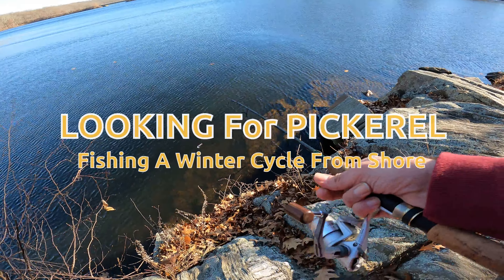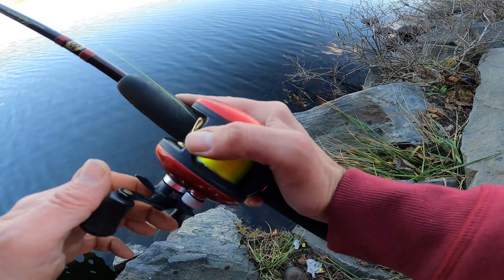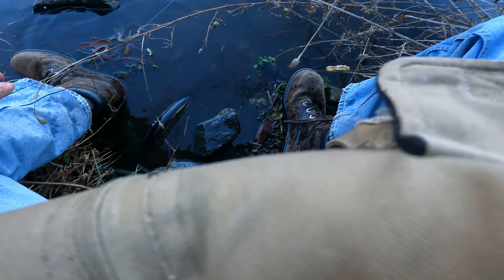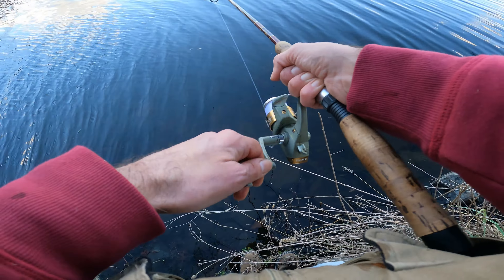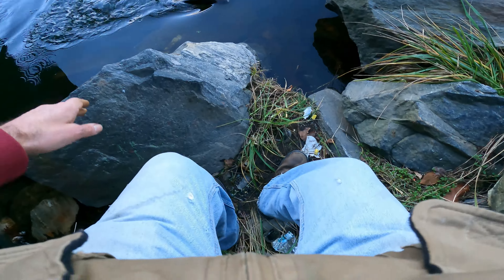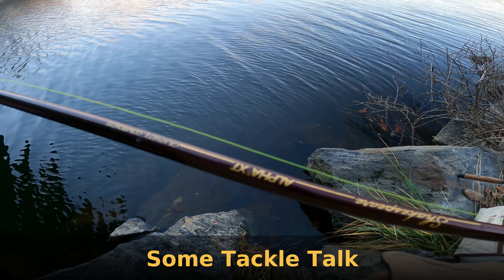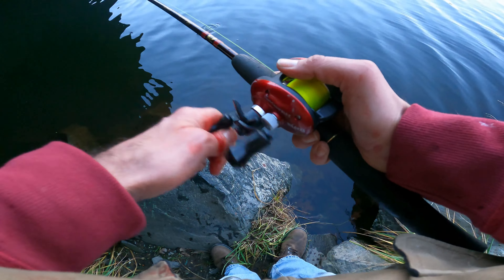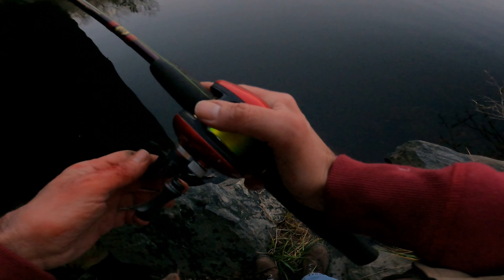PICKEREL FISHING - The Rapala for Late Late Fall Cool Water Pikes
PICKEREL FISHING - The Rapala for Late Late Fall Cool Water Pikes.  I will say it is about winter now and winter is a great time to check a Rolodex full of old new water.  Was not too cold at all but cold enough for the pickerel to be on the prowl.  If your not so confident with the area you fish be confident with the lure you work with.  For that I go right to the Rapala Minnow.  I know many will say otherwise, BUT pickerel or any other fish will hit anything, IF presented correctly.  Enough of that.  Fished a few areas, wanted to fish one more but time and tuition kept on on the next to last spot to catch a few active pickerel.  Nothing big but decent fish.